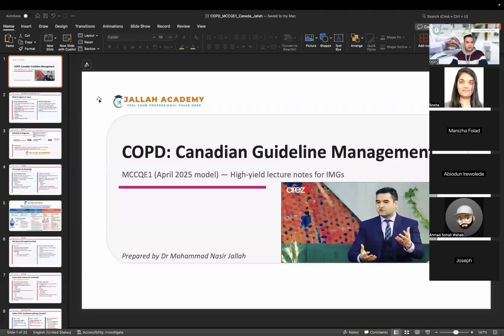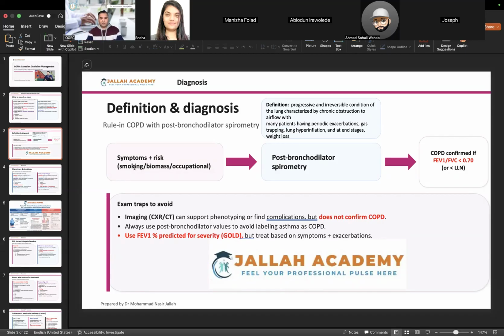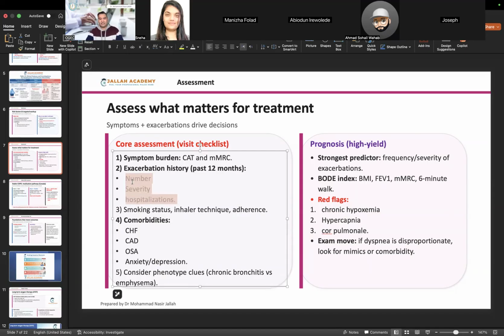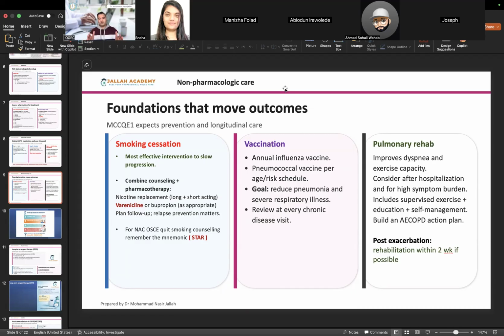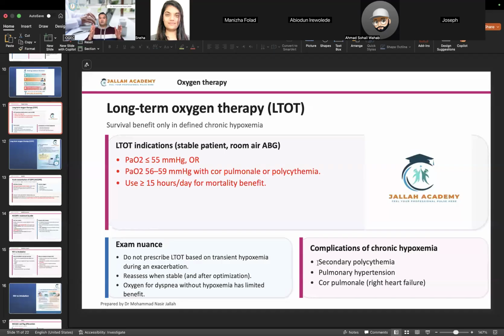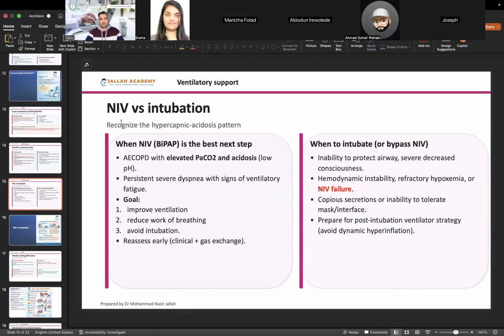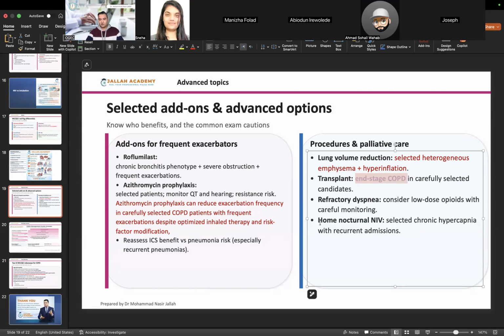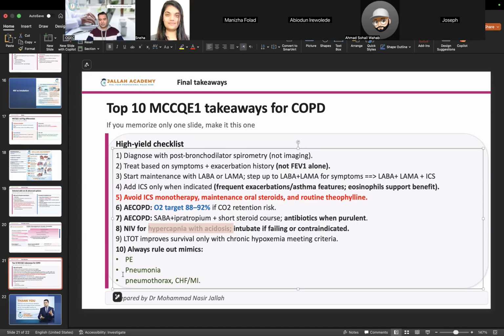COPD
Feb 18